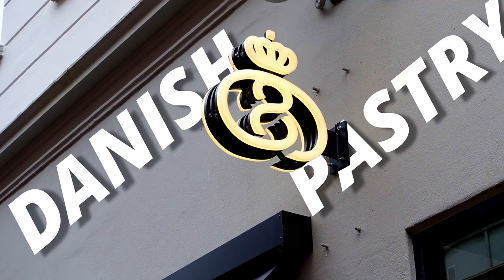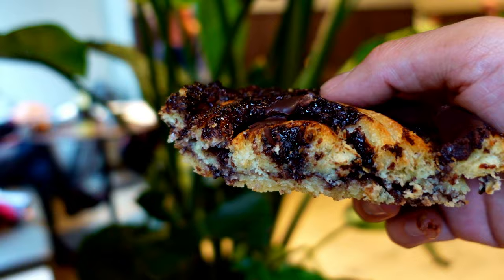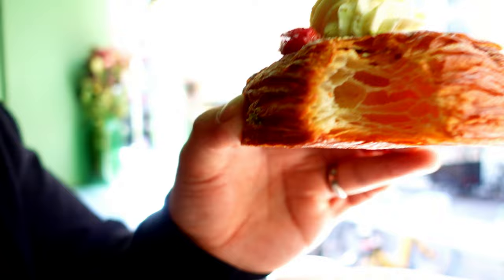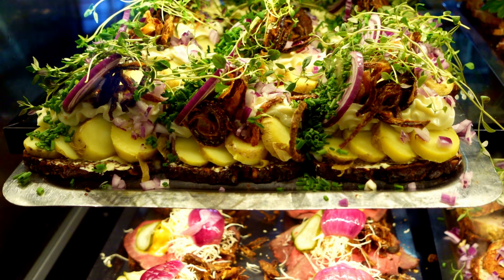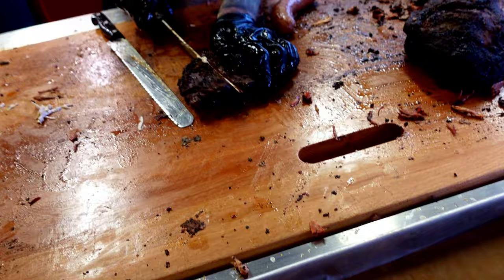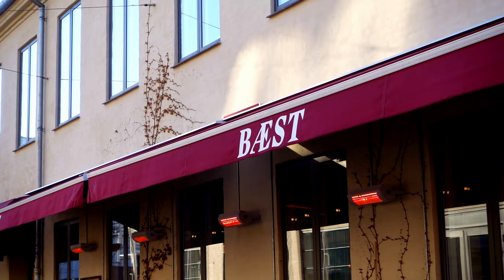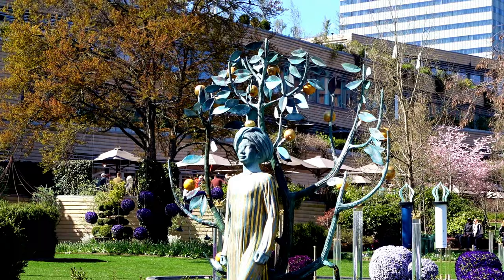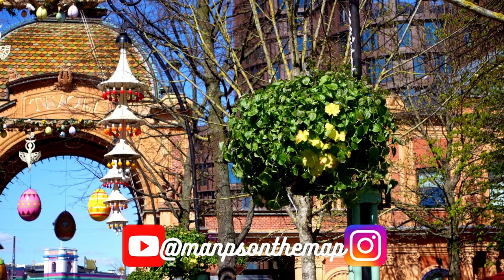The COPENHAGEN FOOD Guide | ft. World's Best Pizza & Burger, Danish Pastries and Smørrebrød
So you want to know the best spots for food in Copenhagen? Well, in this food guide your boy has you covered as we get our munch on across a bunch of restaurants, food trucks and food markets!

Copenhagen is a foodie paradise and home to some of the world's best burgers and pizzas! We also check out the danish bakery scene and some local eats such as the famous Danish Smørrebrød!

▶️ Timestamps:
0:00 Intro
0:27 Lagkagehuset (Danish Pastry)
2:08 Buka (Danish Pastry)
3:52 DØP (Hot Dogs)
4:55 Torvehallerne (Food Market)
5:08 Tivoli Food Hall (Smørrebrød)
6:32 Warpigs (BBQ)
7:42 Bæst (World's Best Pizza)
9:35 Gasoline Grill (World's Best Burger)
11:52 Outro

🎥 Video was created & edited using the Sony ZV-1 & DaVinci Resolve